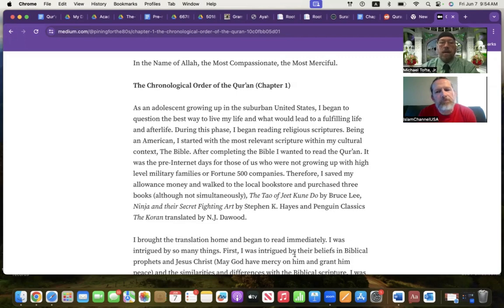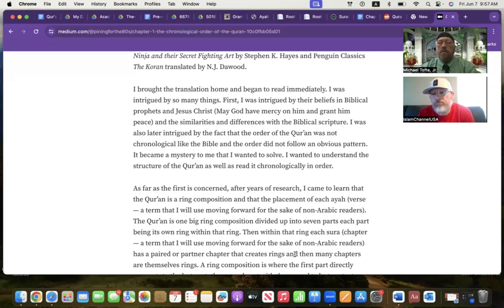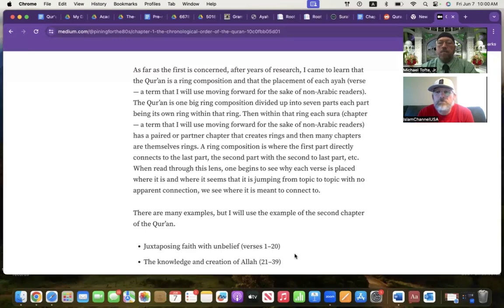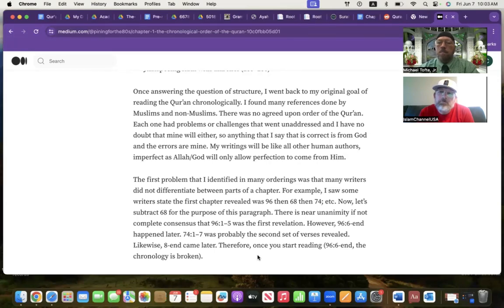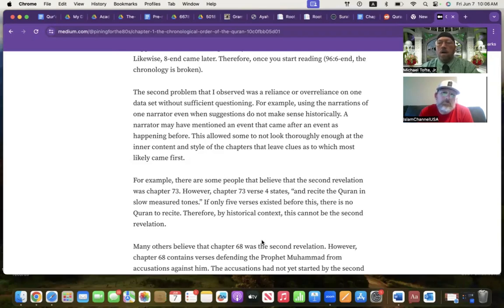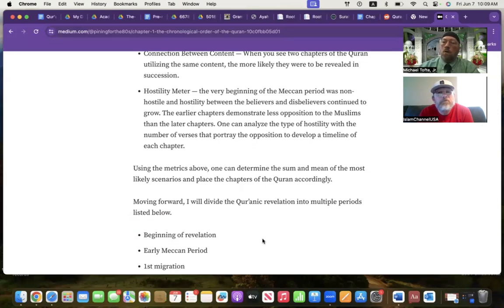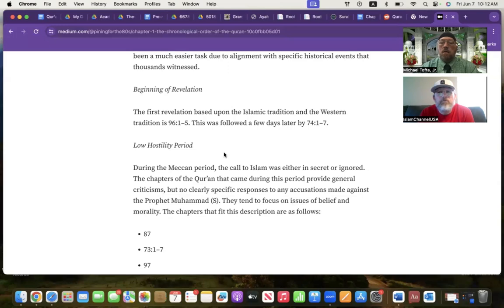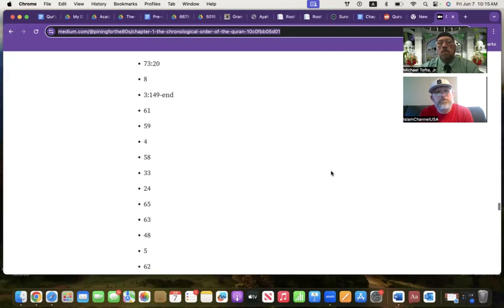What is the Chronological Order of the Quran, Quran Ring Composition, Ring Composition Quran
Chapter 1: How To Determine The Chronological Order of the Qur’an Using Probability Theory and Literary Analysis by Michael Tofte, Jr.